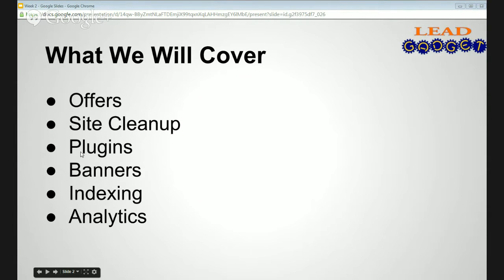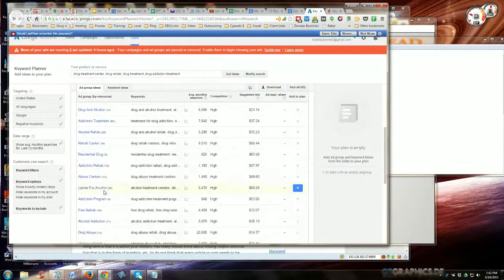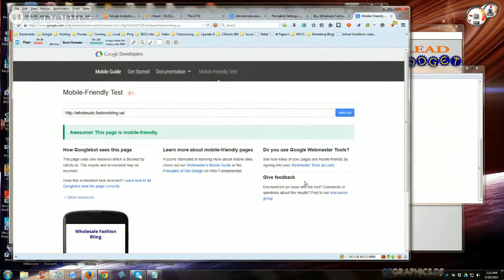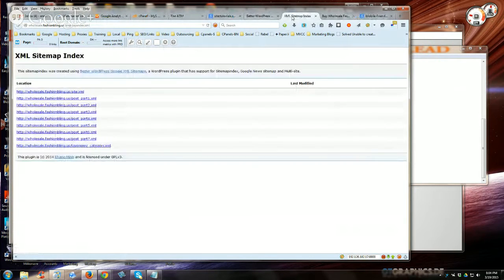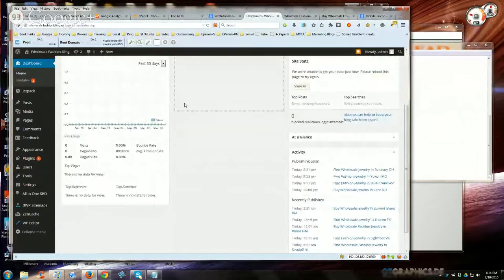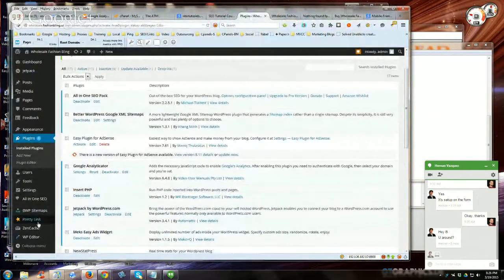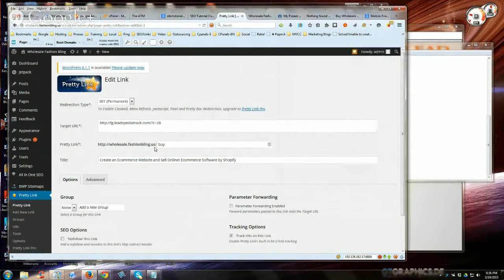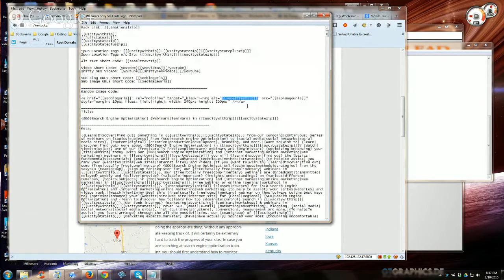Training Webinar Week 2